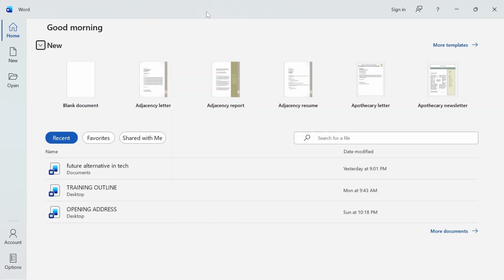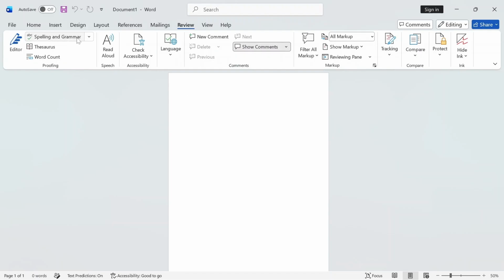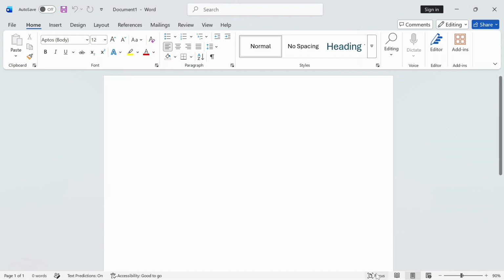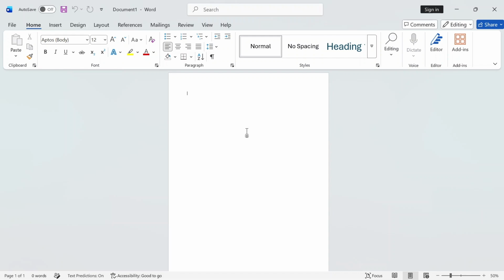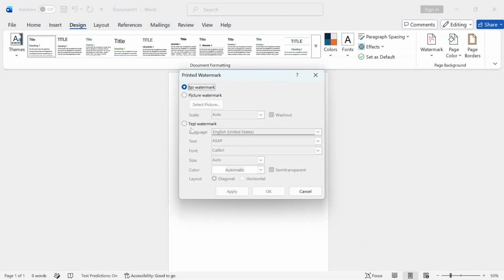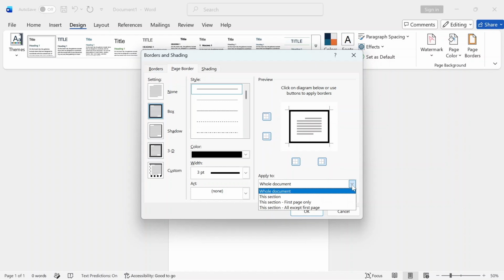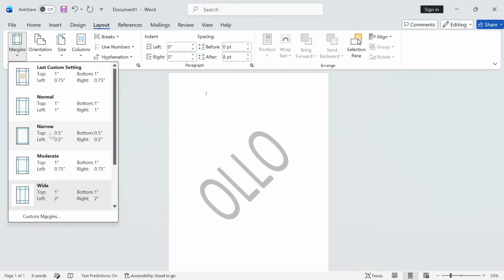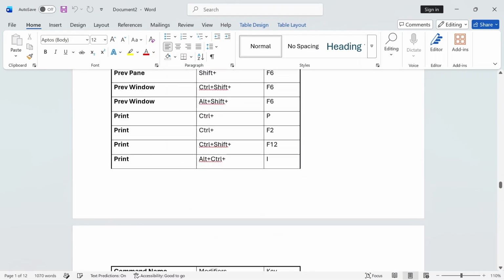MODULE 1- Navigation of Word workplace & Interface Customization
Welcome to Module 1 of the Microsoft Word Masterclass! In this comprehensive guide, you will learn how to navigate the Microsoft Word workplace (Microsoft 365 / Word 2016 / 2019 / 2021) and fully customize your document interface.